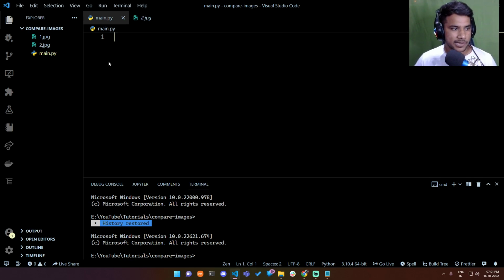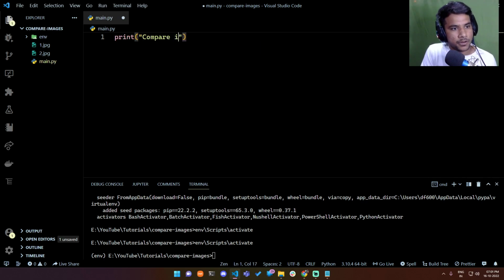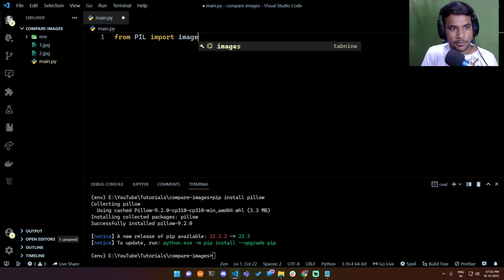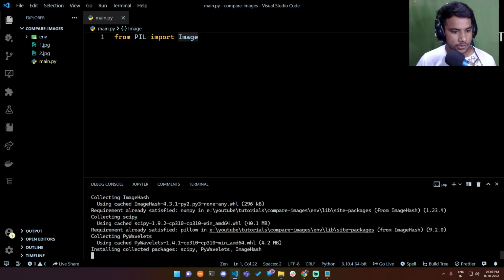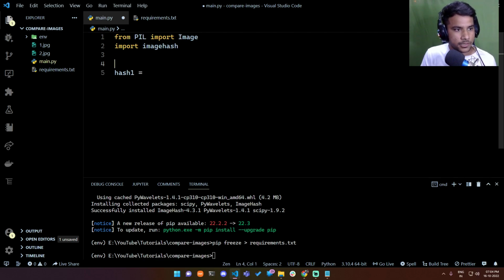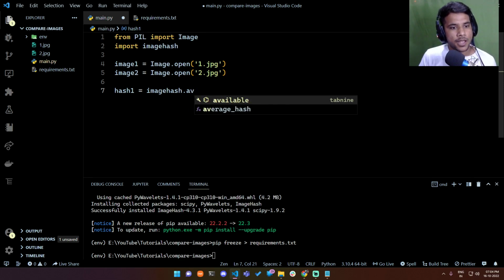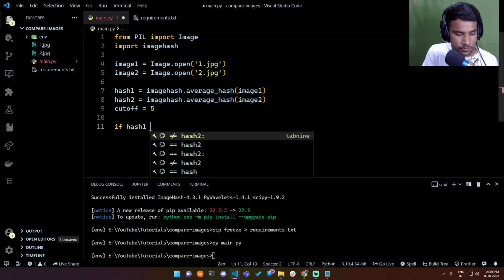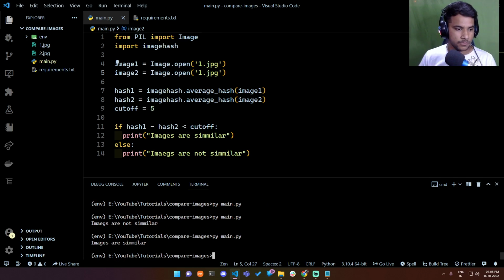Compare images using python